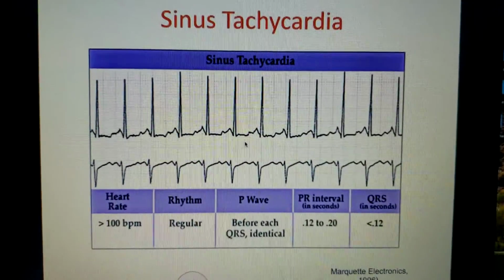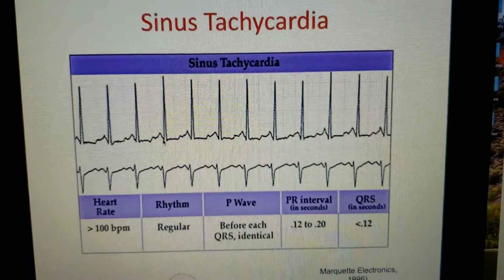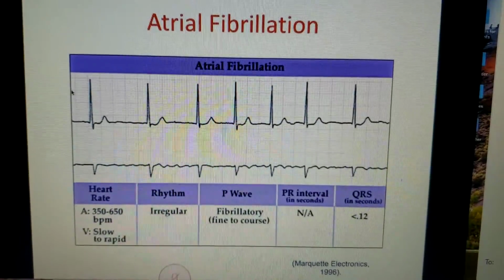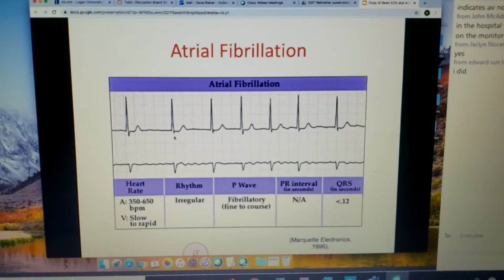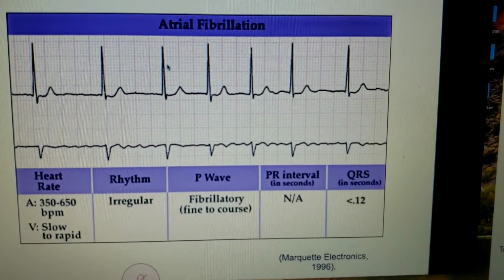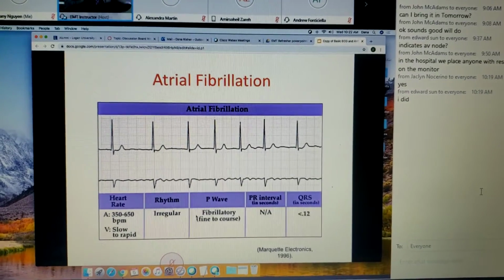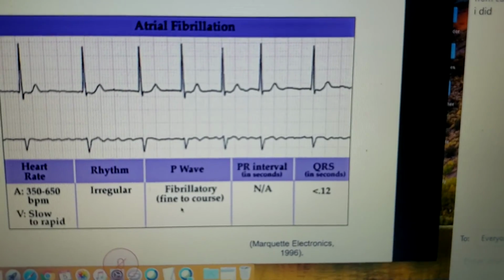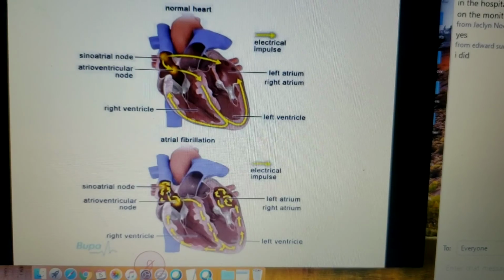EMT Refresher 2020 Sinus Rhythms